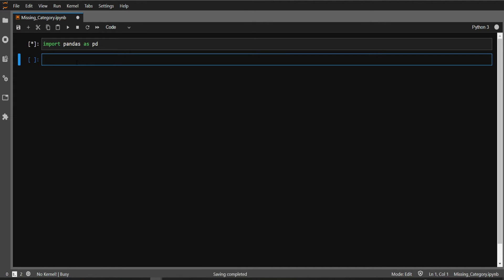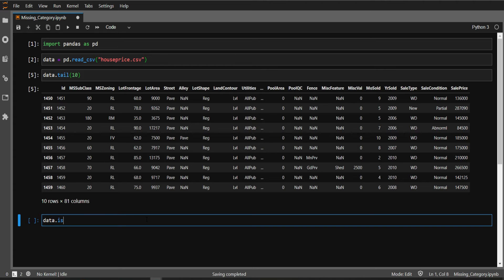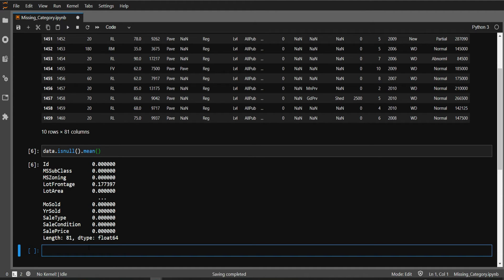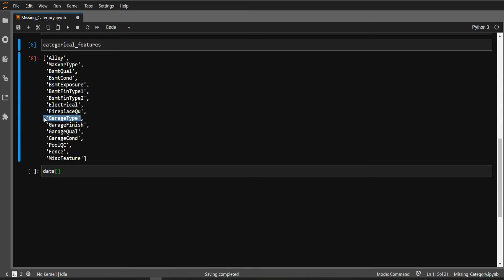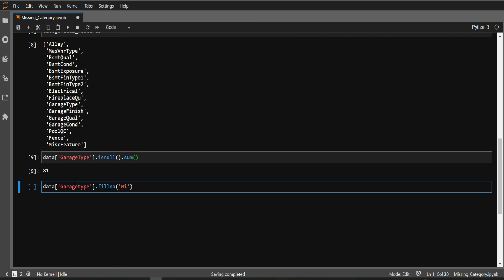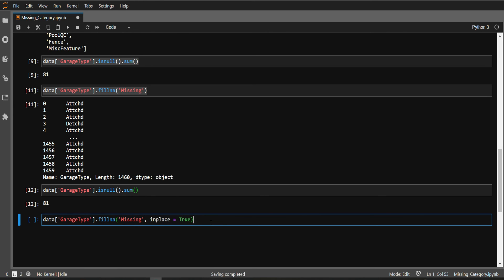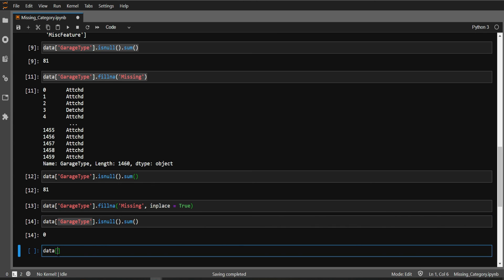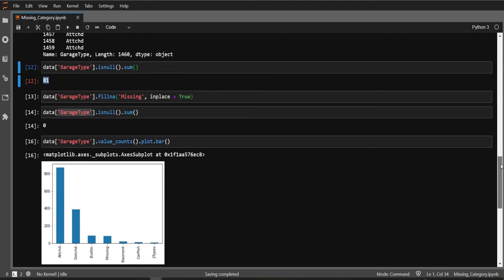How to handle missing data machine learning - using Missing Category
How to handle missing data machine learning

Missing Data is something no Data scientist want to come across but there are many reasons for Data to be missing. E.g lets say the customer does not want to give data or we can say that who ever is collecting the data might have missed it or we can say in verbal communication a lot of data is missed. So in today's video we will see how we can impute the missing data using Missing category imputation . this is one of the easiest way to impute data
This particular technique introduces a new category   to data , it  is very very easy ,extremely useful and takes a lot less time and data analysis.

imputing categorical variables

replace missing values categorical variables in r

fill categorical missing values

knn imputation for categorical variables python

missing value treatment for categorical variable in r

missing data imputation neural network

what should you do when data are missing in a systematic way